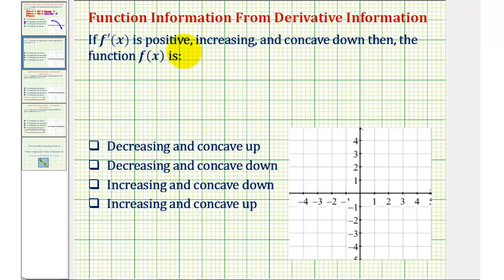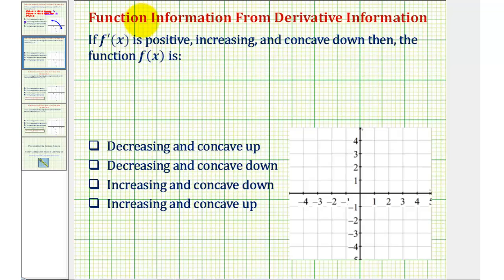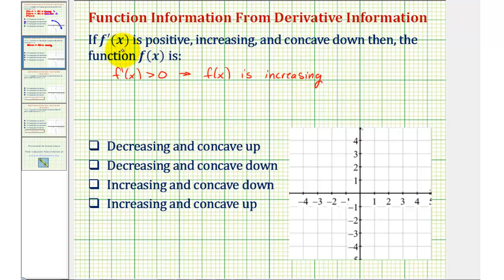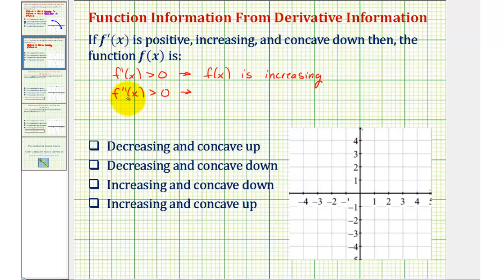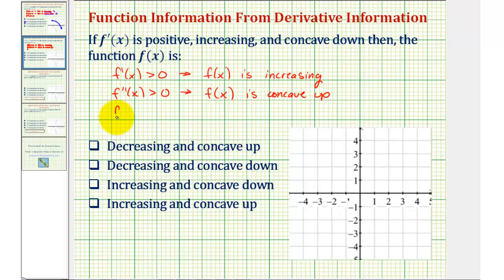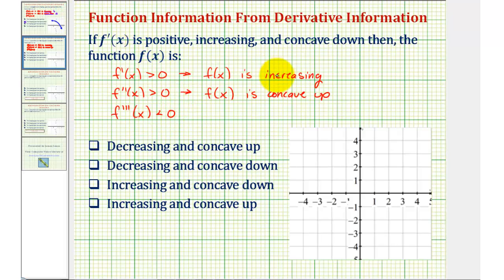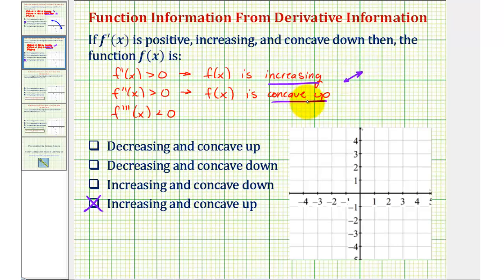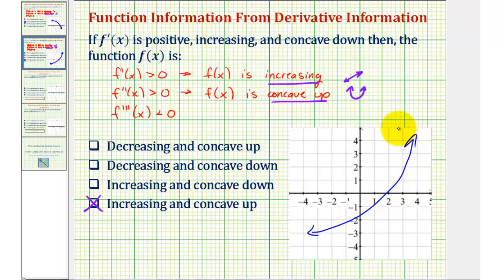Ex 2: First Derivative Concept - Given Information about the First Derivative, Describe the Function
This video gives information about the first derivative and used the information to describe the function f(x).